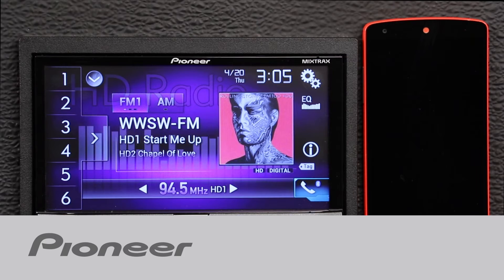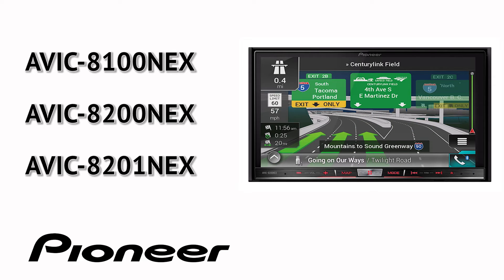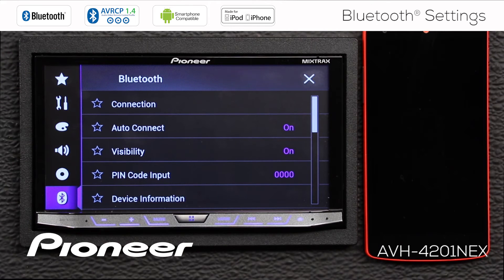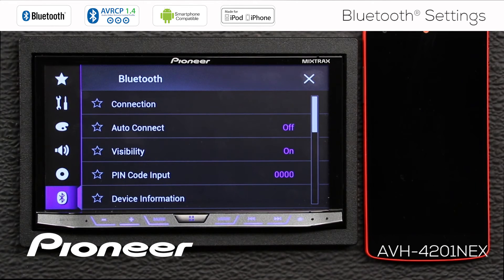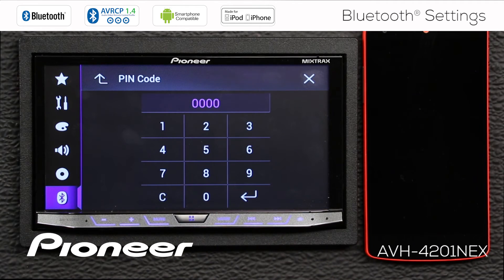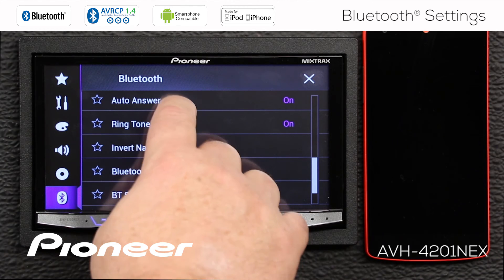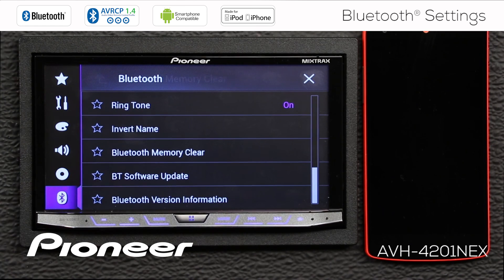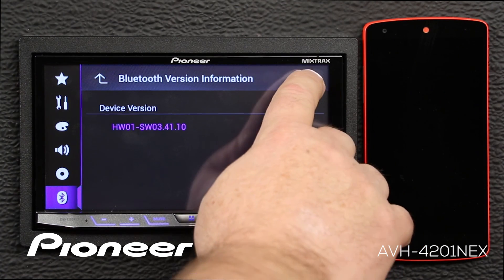How To - Bluetooth Settings Menu for Pioneer NEX Receivers 2017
Learn about the Bluetooth Settings Menu on Pioneer NEX receivers.

AVH-4100NEX, AVH-4200NEX , AVH-4201NEX
AVIC-5100NEX, AVIC-5200NEX, AVIC-5201NEX
AVIC-6100NEX, AVIC-6200NEX , AVIC-6201NEX
AVIC-7100NEX, AVIC-7200NEX , AVIC-7201NEX
AVIC-8100NEX, AVIC-8200NEX , AVIC-8201NEX